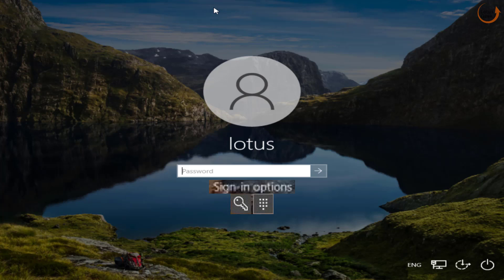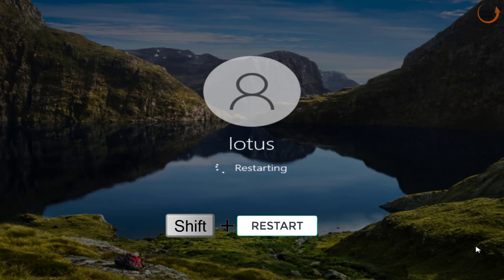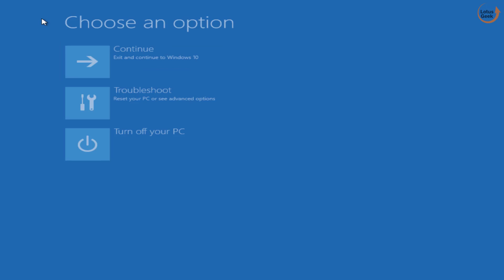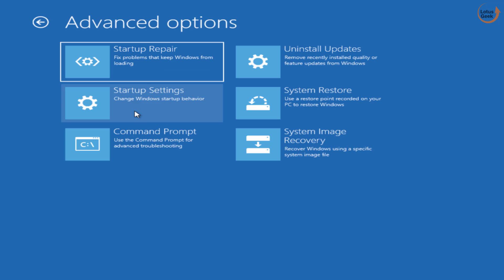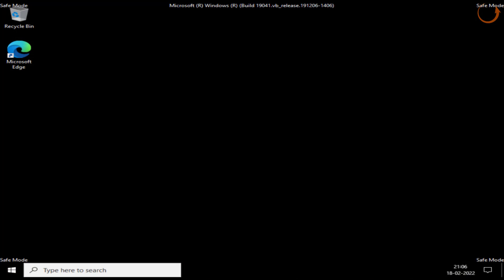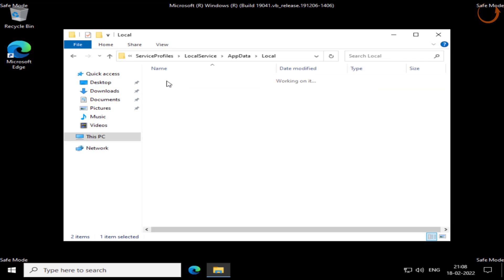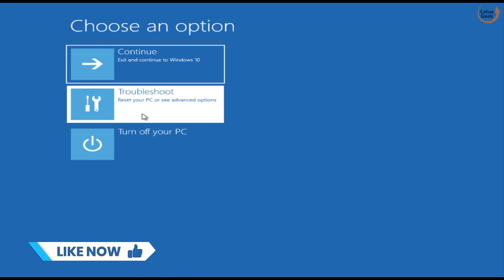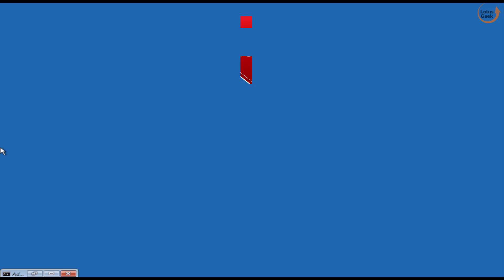Your pin is no longer available due to a change to the security settings on this device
your pin is required to sign in is the error that comes when you have entered wrong password many times supported by the message your pin is no longer available due to a change in security settings on this device. you can set up your pin by going to the settings menu.
The error of login of problems in windows 10 generally occurred due to incompatible windows update or due to corruption in windows system and hence therefore result in the error your pin is no longer available. so in this video i have provided you all the possible fix for this error of windows 10 not login

00:00 Introduction to error Your pin is required to sign in windows 10
00:12 Method 1 to fix your pin is no longer available due to a change to the security settings on this device using login password
00:27 Method 2 to fix your pin is no longer available due to a change to the security settings on this device by uninstalling recent updates
01:22 Method 3 to fix your pin is no longer available due to a change to the security settings on this device by resetting this pc
02:01 Method 4 to fix your pin is no longer available due to a change to the security settings on this device by removing conflicting issues
04:12 Method 5 to fix your pin is no longer available due to a change to the security settings on this device by system file checker

command i use in method 5 :
sfc /scannow